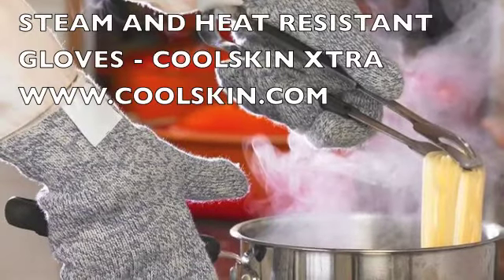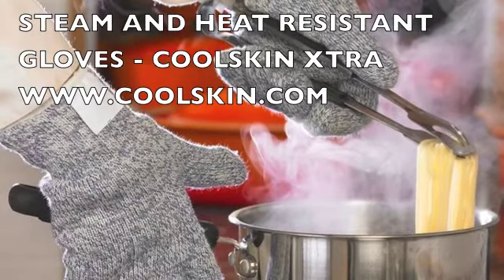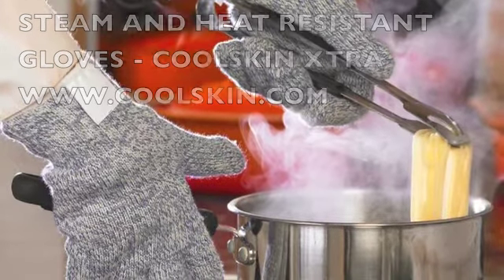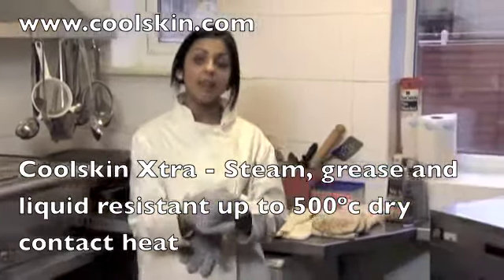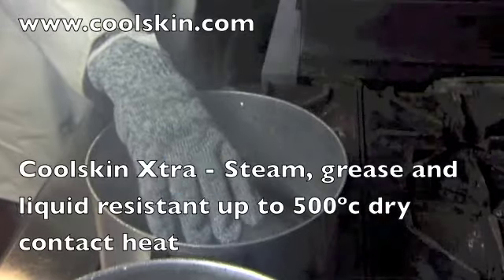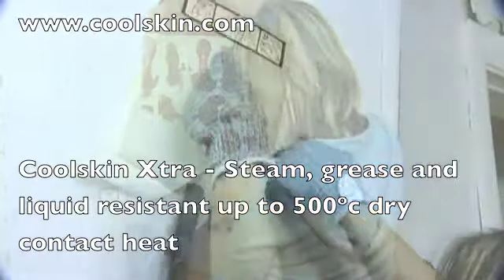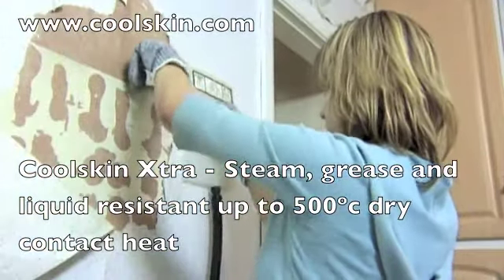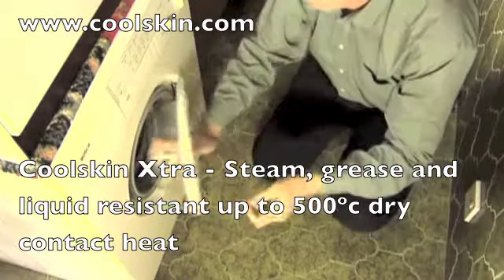Oven Glove - Steam Grease and Heat resistant to 500ºc Coolskin Xtra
Coolskin® Xtra will protect your hands against temperatures up to 500°C dry contact heat, which is double the temperature of a regular household oven. This allows you to handle hot objects for much longer. These gloves are soft and flexible, and have an ambidextrous fit, these gloves are available in 3 sizes. Guaranteed washable at 40°C.

Coolskin® Xtra are also steam, grease and liquid resistant.

Coolskin® Xtra gloves can also insulate against the cold and can be used to stop your skin coming into direct contact and "sticking" to the frozen surface.

Areas of use:
Domestic and professional kitchens / catering environments inc. steamers
Very hot ovens and grills, solid fuel stoves and microwaves
Barbecues, caravans, camping, boats
AGA range cookers
Steam wallpaper strippers
Deep freezers